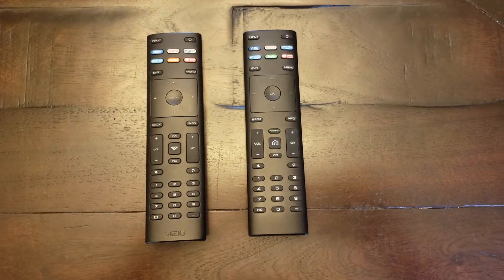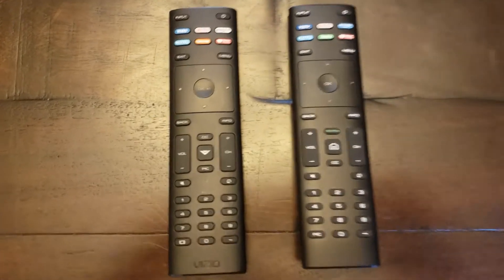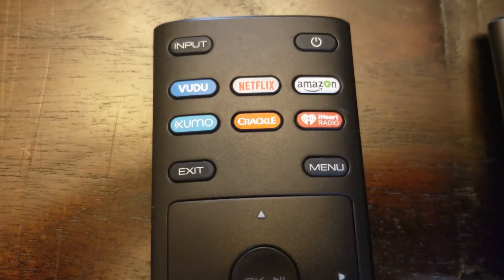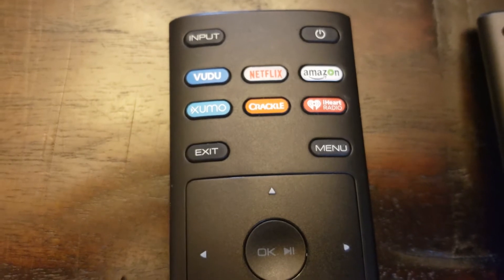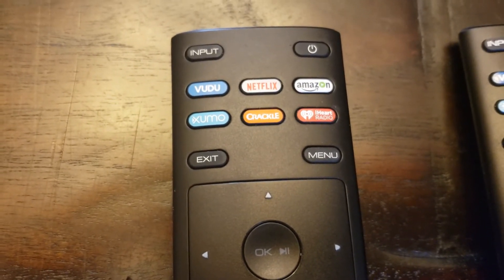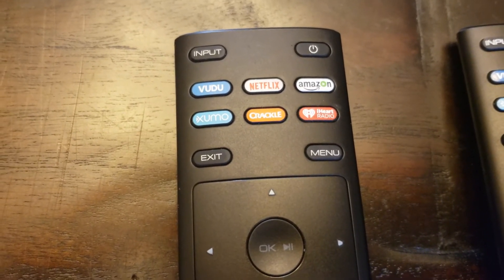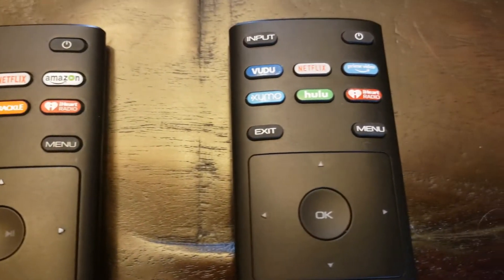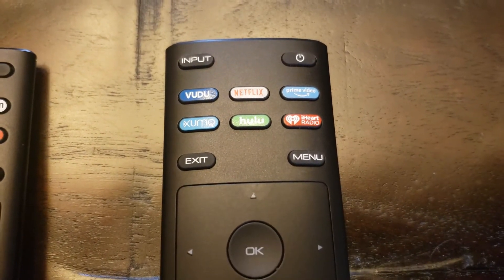Can I Remap the Buttons on my Vizio Smart TV Remote?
Q. Can I remap the buttons on my Vizio Smart TV remote?

A. Yes and no, you can't remap the buttons in software, but you can probably pick up a remote with the buttons you want for under $10 (this one has the Hulu button)

The small percentage we get from the retailer funds experiments like this (we tested if the Hulu button actually worked on a TV that didn't come with it, so you don't have to!).